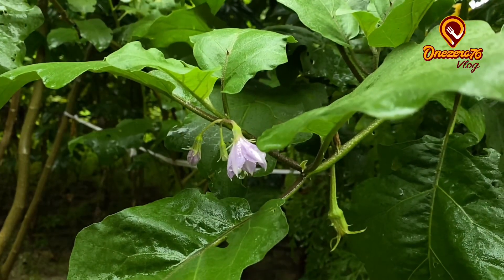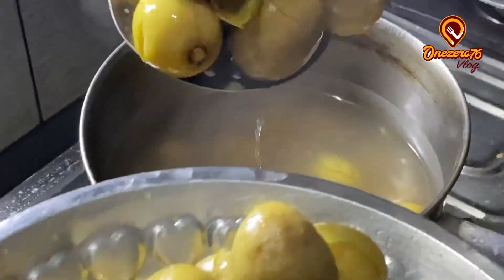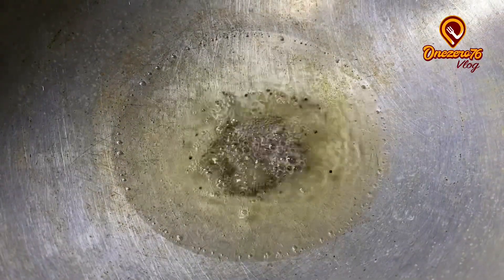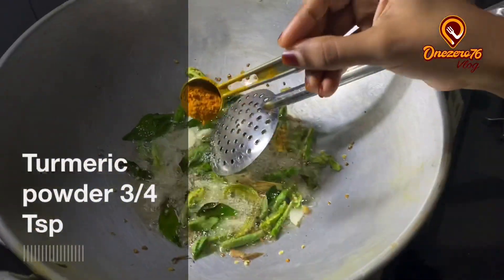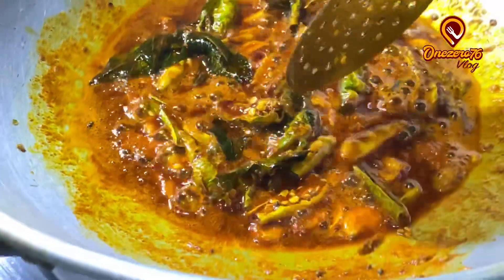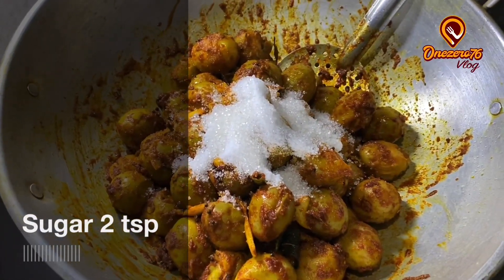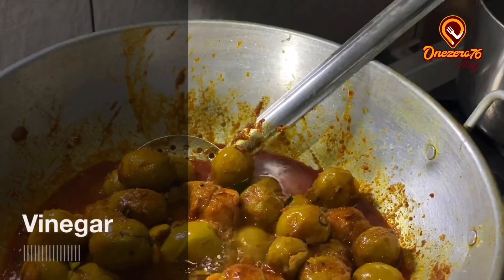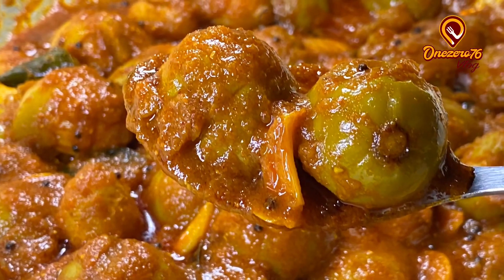Ambazhanga Achar(Hog plum) | അമ്പഴങ്ങ അച്ചാർ | സ്കൂളിലെ ചോറും പാത്രമാണ് ഓർമ വരുന്നത് | Aysha Mahroof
stay home and cook with me.

Hi Friends,
Ambazhanga Achar (Hog Plum) is one of the easy to prepare pickle at home.For long term use make sure that you stored it in the refrigerator.Friends try this Ambazhanga Achar recipe and let me know your feedback.

Ingredients:

Hog plum (അമ്പഴങ്ങ) 1kg
Salt (ഉപ്പ്) 2 Tsp
Sugar (പഞ്ചസാര) 1Tsp
Coconut oil (വെളിച്ചെണ്ണ)1/2 Cup
Mustard Seeds (കടുക്) 1 Tsp
Ginger (ഇഞ്ചി) 1 Tbsp
Green chilly (പച്ചമുളക്) 5 Nos
Gralic (വെളുത്തുള്ളി) 2
Curry leave (വേപ്പില) 2 Sprigs
Tumeric powder (മഞ്ഞൾ പൊടി) 3/4 Tsp
Chilly powder (മുളക് പൊടി) 6 Tsp
Fenugreek powder (ഉലുവ പൊടി) 2 Tsp
Salt (ഉപ്പ്) 4 Tsp
Sugar (പഞ്ചസാര) 1 Tsp
Vinegar (വിനാഗിരി)
Asafoetida (കായം പൊടി) 1/2 Tsp